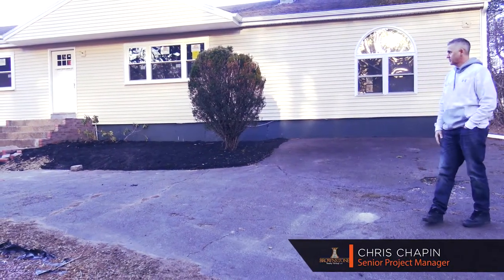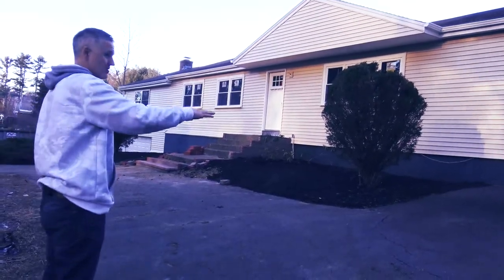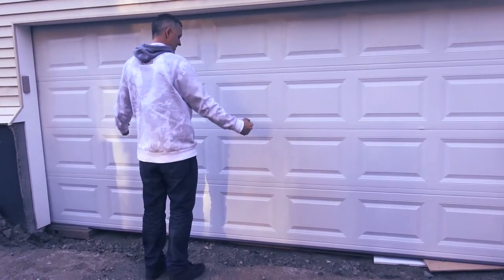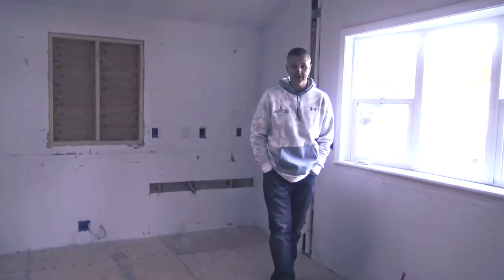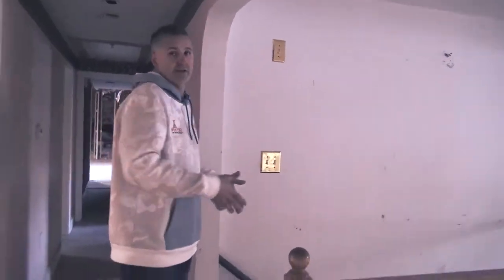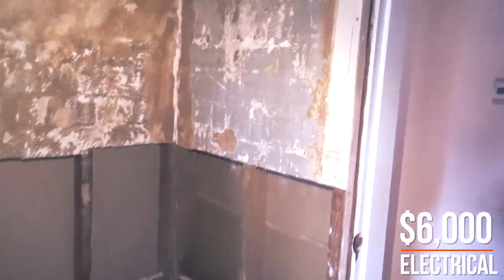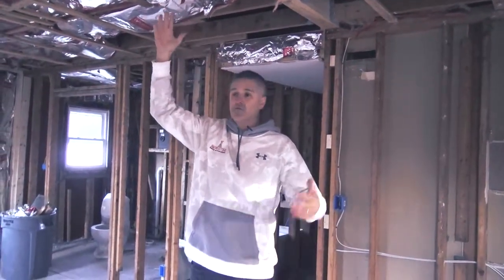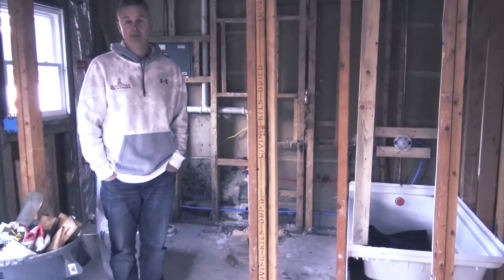Flipping Houses With Brownstone | Ep. 19 | Auburn Street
Click the link above to get a $100 Report on The 3 Most Dangerous Mistakes House Flippers Make and How to Avoid Them, FREE, while it's still available.